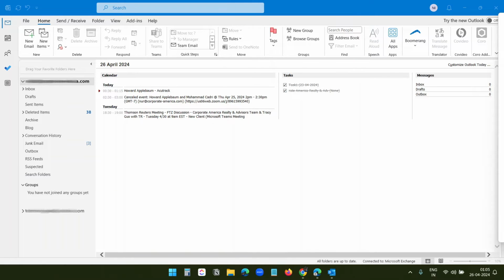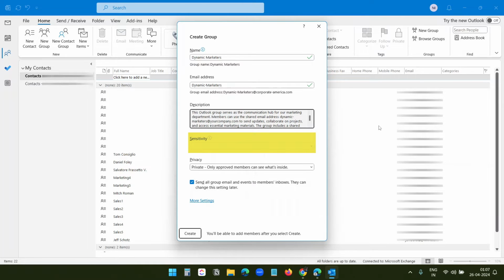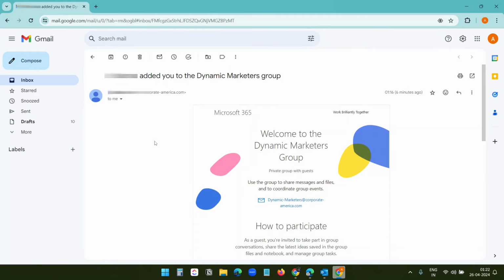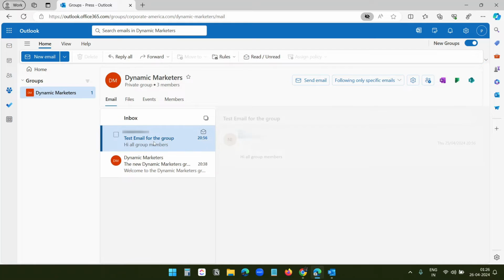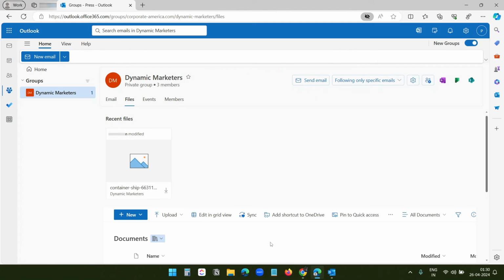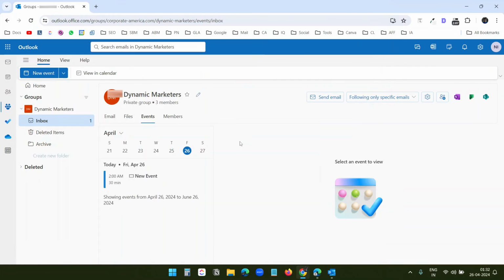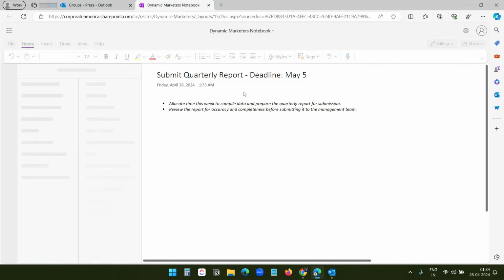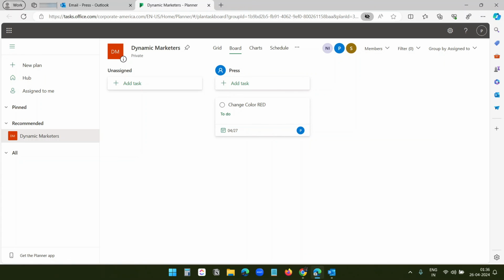How to Create a Group in Outlook | Shared Files, Calendar, OneNote between Members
In this video, I explain how to create Outlook Groups and how to manage and make the most of groups to keep your team connected.

The Group option in Outlook is available for Microsoft 365 users. When you create a group, you can make the communication smoother for the members. It's like a shared place for all where you can send emails, share files, create a shared notebook, use the List, etc. It is different than the Outlook Contacts Group (formerly known as Distribution List).

You can create and manage the Groups on the Outlook application, but it is better to use the groups on a browser since it offers other features that require a web browser.

Timestamps:
0:00 Intro
0:45 Create a Group in Outlook
1:59 Add members to the Group
3:13 Send an email to the Group
3:43 Add Shared files to the Group
4:12 Work on Office Online for the Group files
5:04 Create Group Events
5:53 Create a Shared Notebook for the Group Members
6:27 Create a Planner for the Group